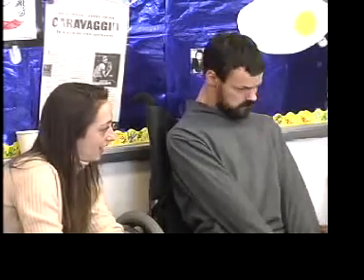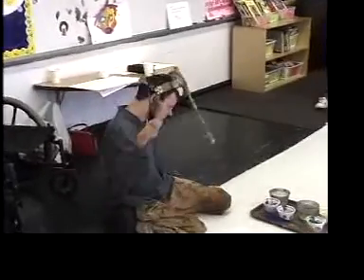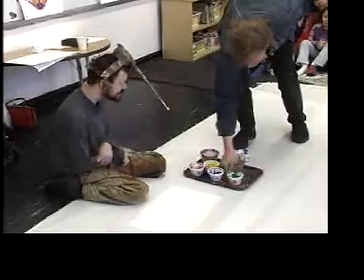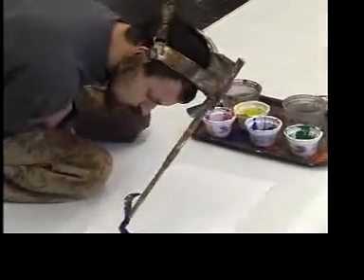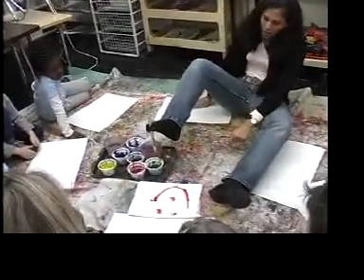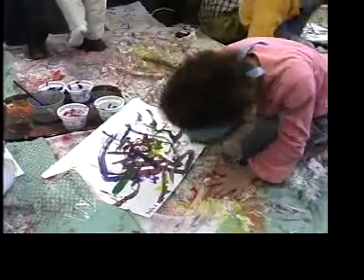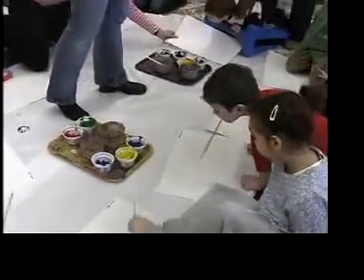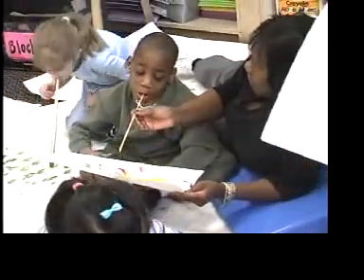CPF -- Dan Keplinger Paints